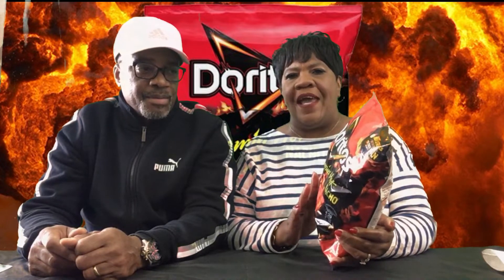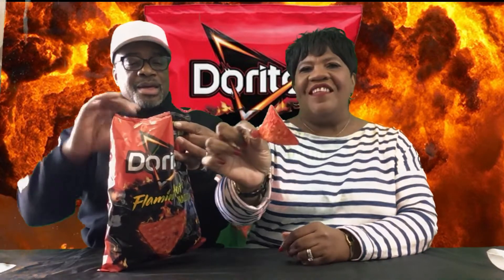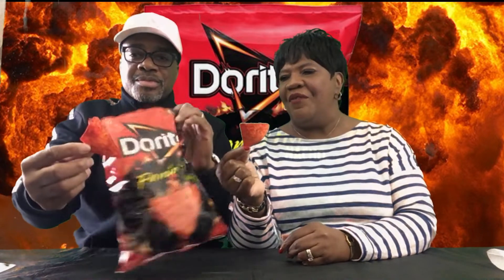DORITOS FLAMIN HOT NACHO REVIEW//